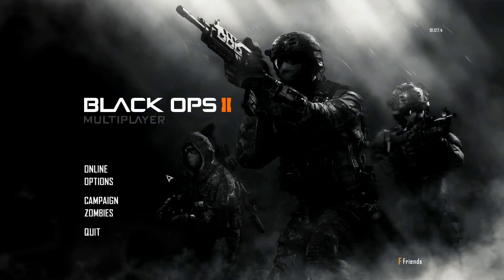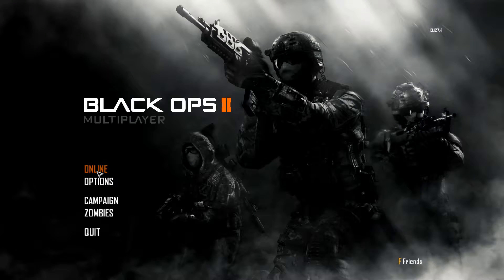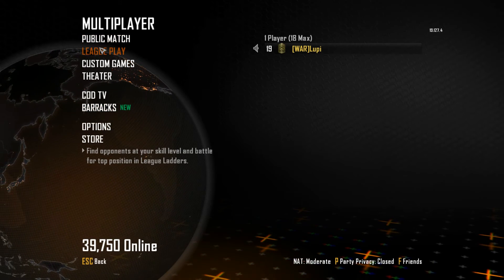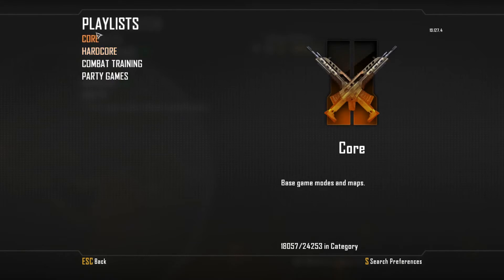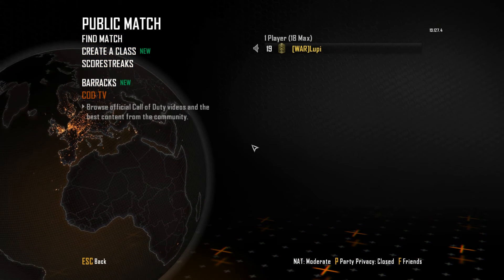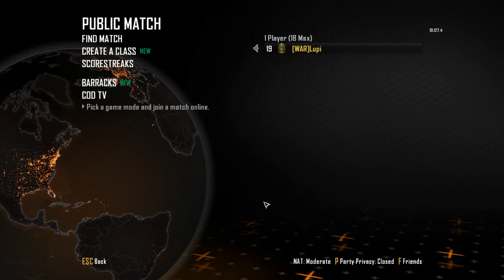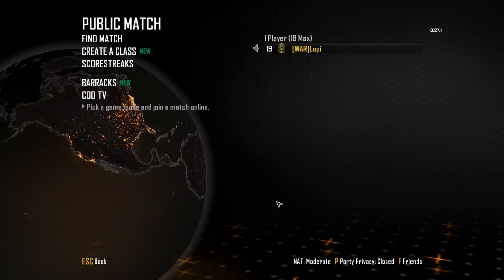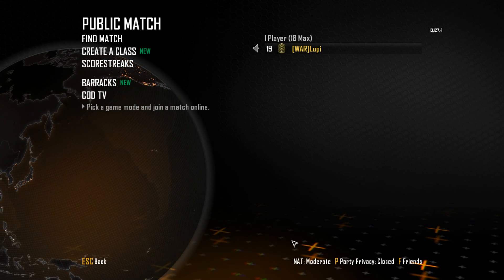[PC-PS3-360] COD Black Ops 2 Lag fix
Hey guys a quick fix for lag and lag compensation in black ops 2. its a pain in the ass when you get shot by magic bullets or killed before you enter a room. this helped me and a few friends do i thought id show you all.

before you select your game type just hit the preferences button and select best in connection type and your good to go thanks guys cya around